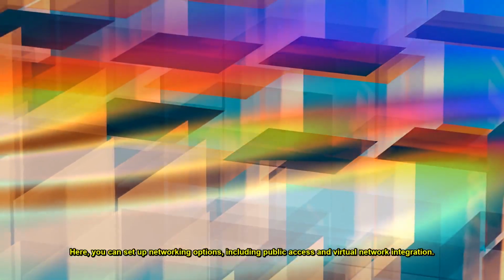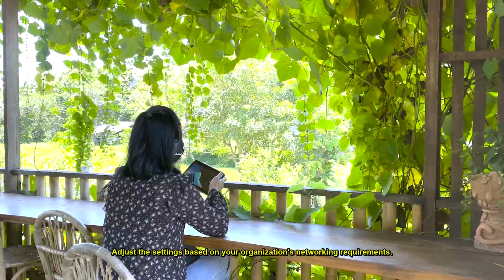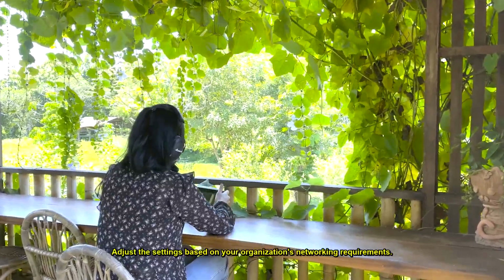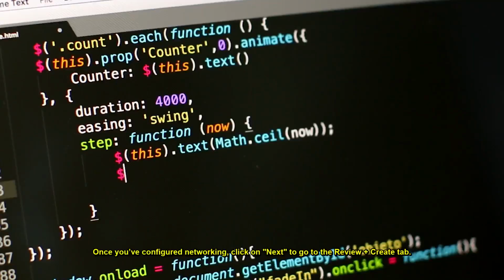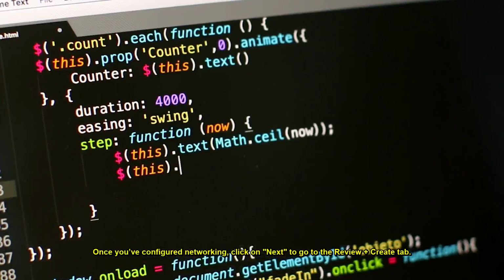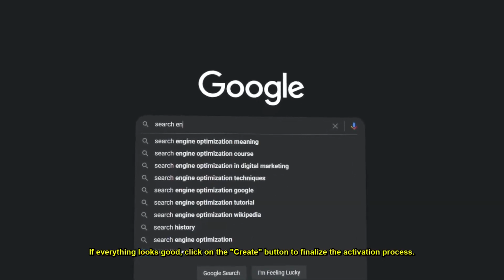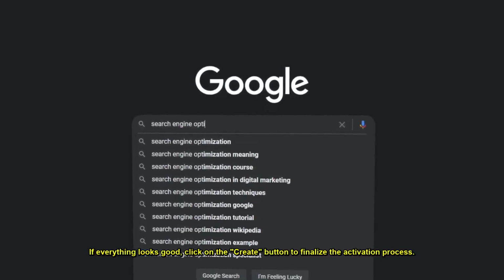How to activate Microsoft Fabric for unified analytics - Detailed Guide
In this detailed guide, we’ll walk you through the step-by-step process of activating Microsoft Fabric for unified analytics. Whether you’re a beginner or an experienced user, this video covers everything you need to know to get started with Microsoft Fabric, including key features, setup instructions, and best practices for maximizing your analytics capabilities. Unlock the full potential of your data today!